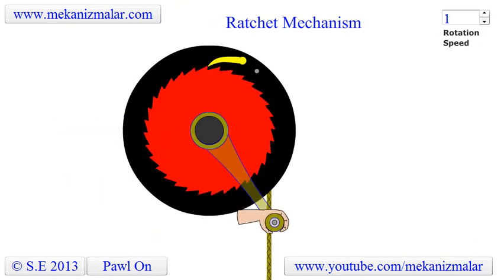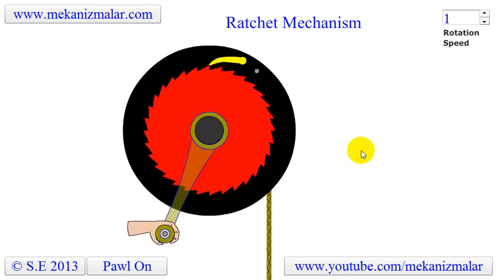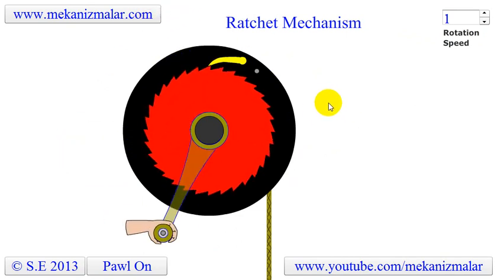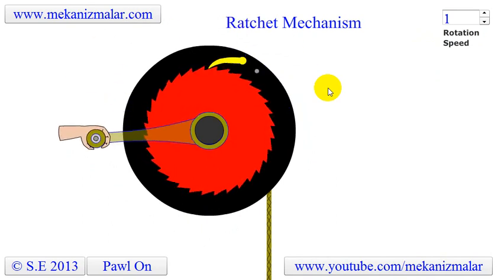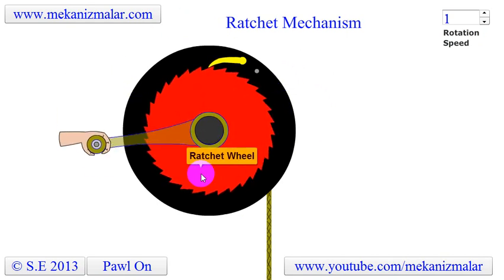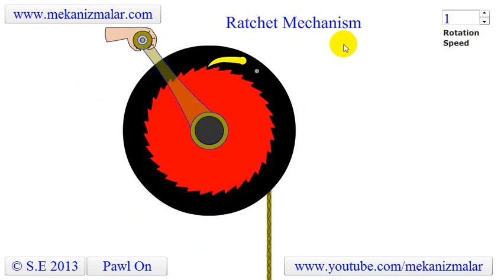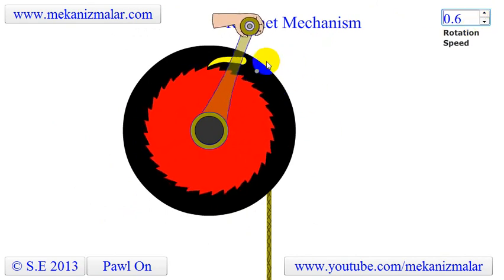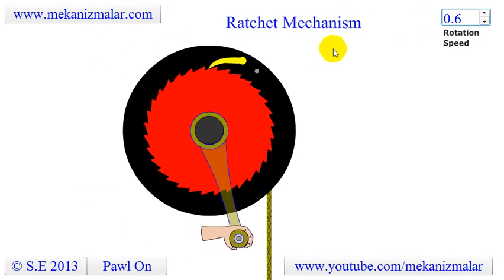Ratchet Mechanism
An animation of a ratchet mechanism.